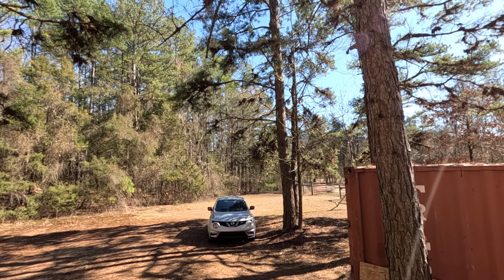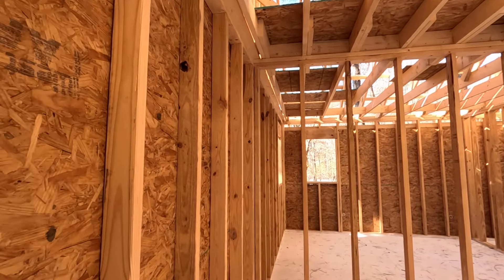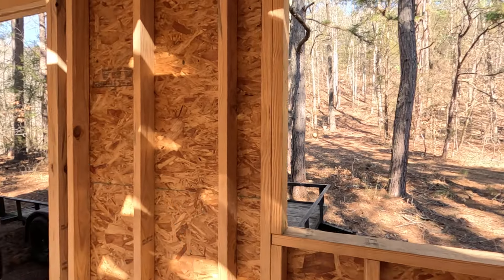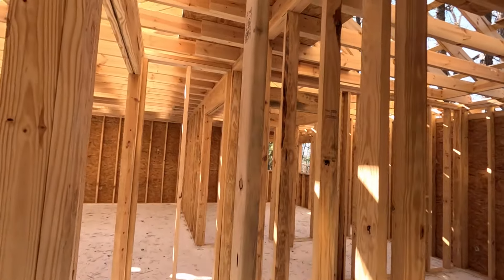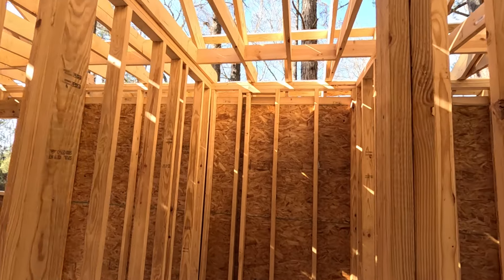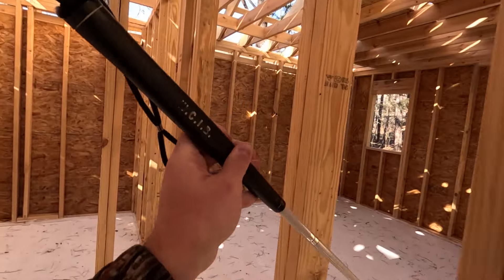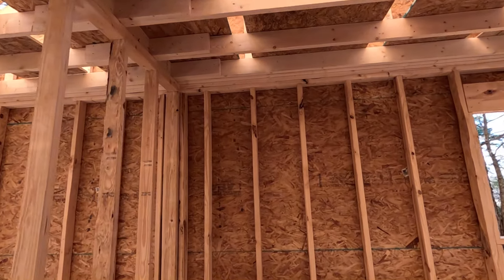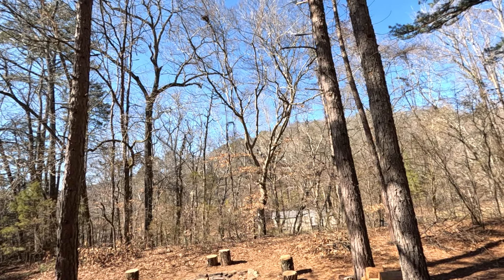How's The Cabin Coming Along? (1st Look At Something Designed By A Blind Guy)